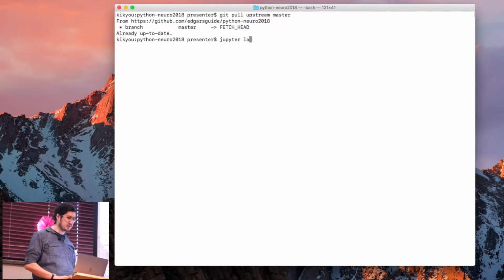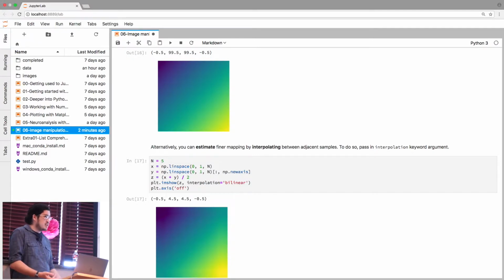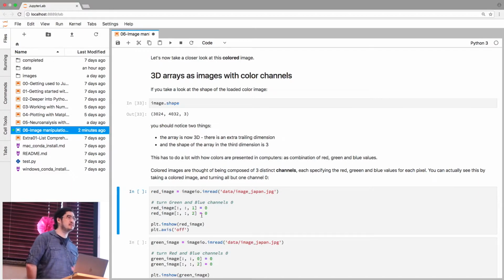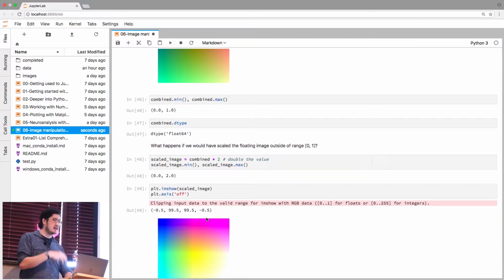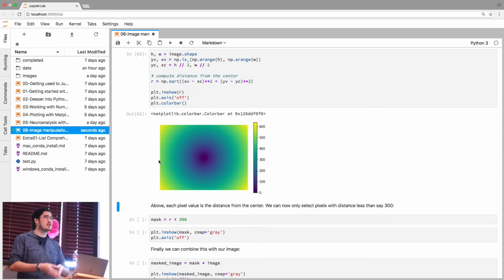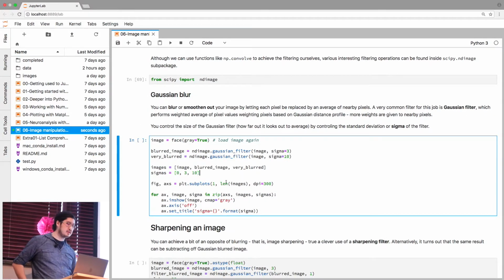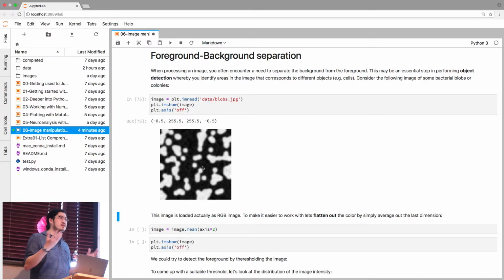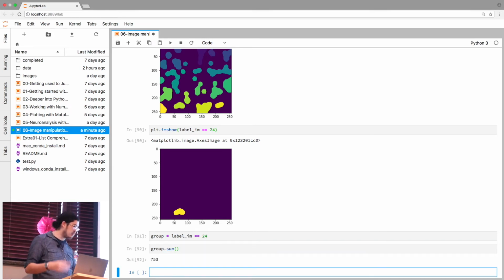Python and Neuroanalysis Lecture 6/8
Edgar's Guide to Python and Neuroanalysis - summer course day 6